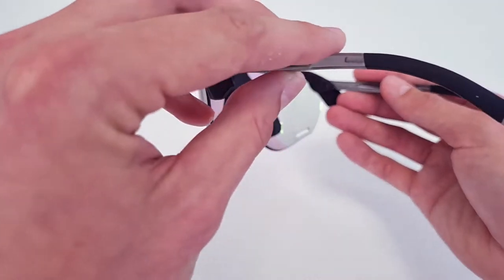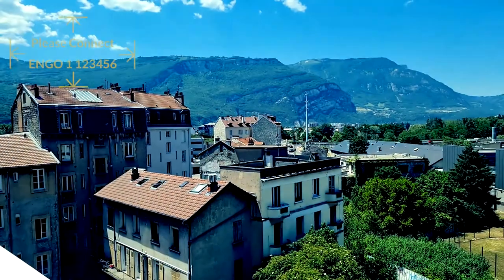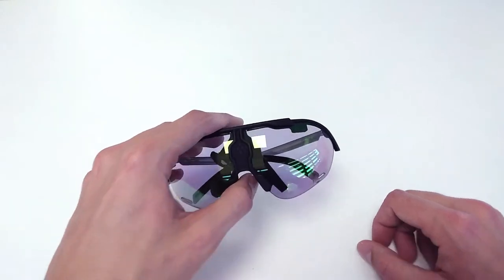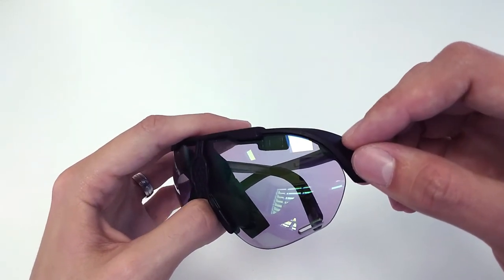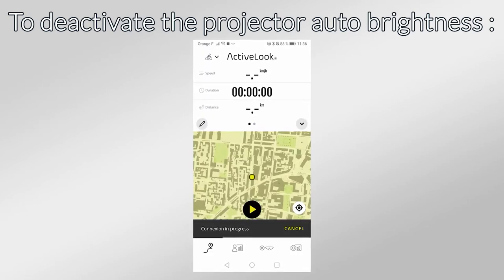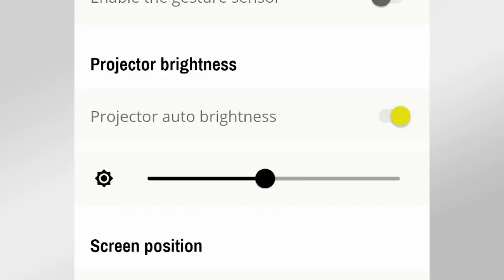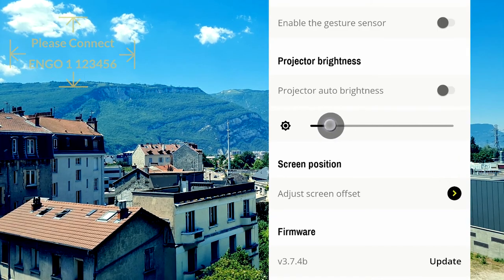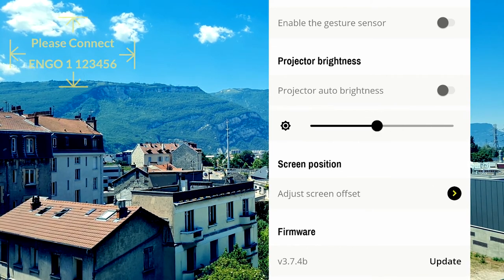ENGO 1 Smart Eyewear - How to adjust the brightness of the screen?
This video will show you how to use your ENGO 1 Smart Eyewear.